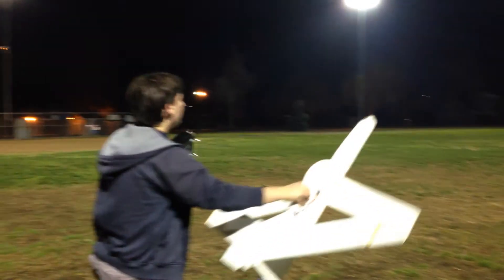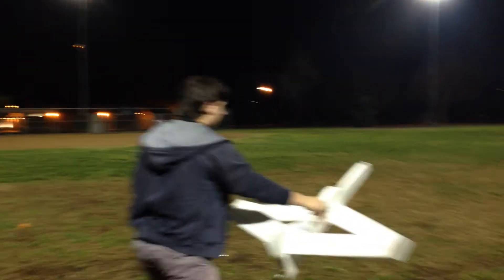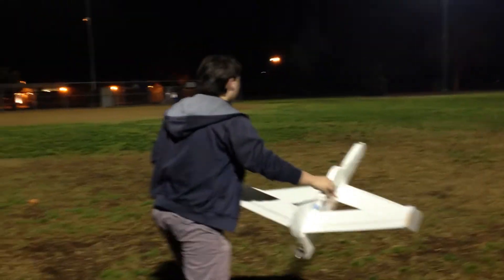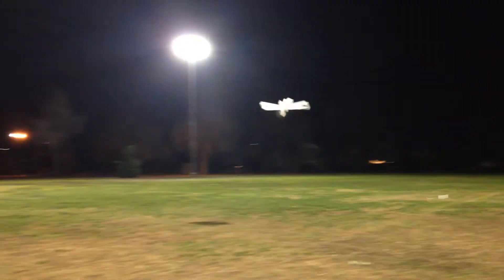Boxwing Plane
First recorded flight of my boxwing design inspired by a picture of Lockheed Martin's boxwing that I saw about least nine years ago. The build took about 15 hours. This is the plane after many heavy modifications including strengthening at the wingtips, a vertical tail with rudder, indents for servo mounting, and 2oz of noseweight. The plane has undergone at least 4 crashes, the last resulting in a set of broken wings (easily repaired with epoxy and packaging tape.

Specs:
-Length: 38in
-Wingspan: 36in
-Weight: ~13oz wet
-Battery: 11.1v 800-1350mah LiPo
-ESC/Motor: E-Flite 20A+Park 370 brushless outrunner
-Servos: 2xSpektrum Micro Servos+1 Parkzone SV80
-Hardware: custom z bends, push rods, and control horns
-Material: Fuselage--packaging foam (messy); Wings--depron foam
-String reinforcements on the wings (only reinforced for positive load factor)